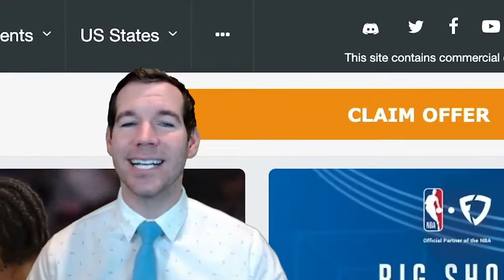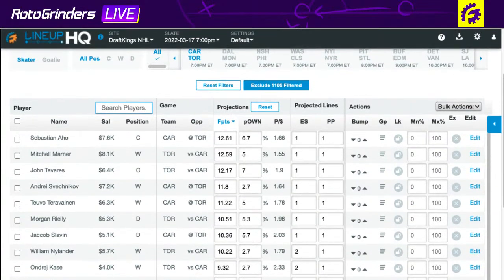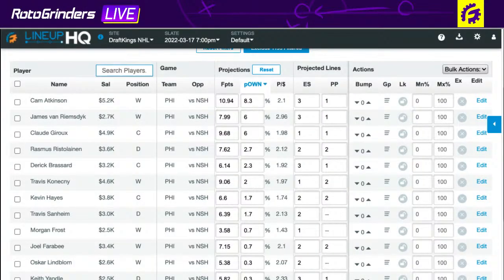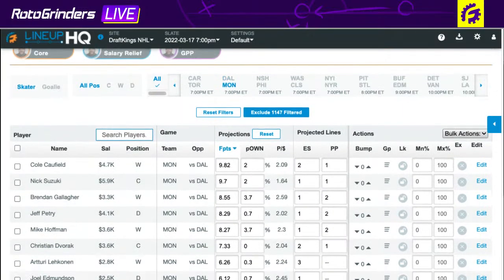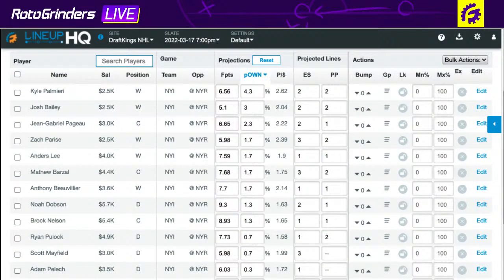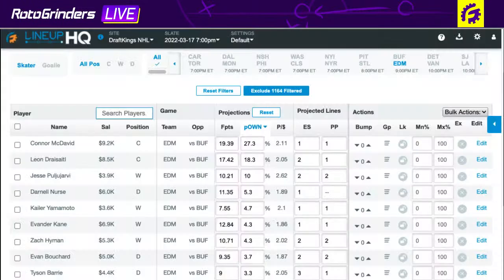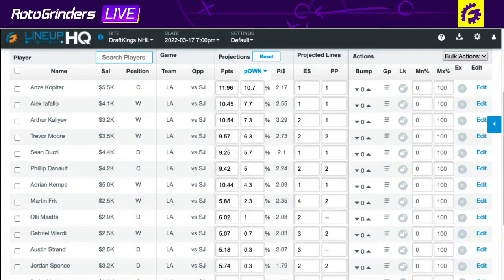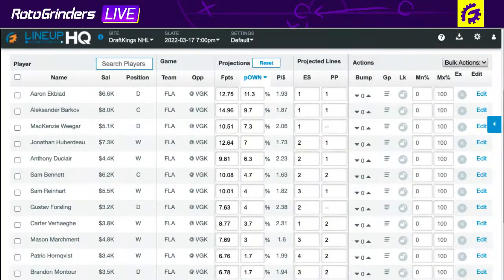GRINDERSLIVE - 3/17/22 NHL DFS PICKS & STRATEGY: ROTOGRINDERS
Sean Newsham is joined by Tim Buell to talk favorite bets and break down DFS plays for tonight's 10-game slate between FanDuel and DraftKings for Cash & GPP contests as well as take questions from Discord on Thursday, 3/17/22! We've got the best advice from the top DFS experts for DraftKings and FanDuel! Use this link to get your RotoGrinders Premium DFS subscription at a discount! $10 off your first month!

MLB is back and RotoGrinders is celebrating the return of baseball with a HUGE discount on our Premium MLB Seasonal pass! Click this link to take advantage of this deal while you can